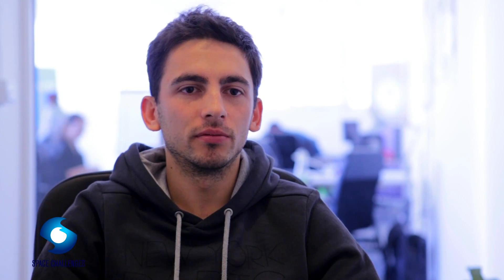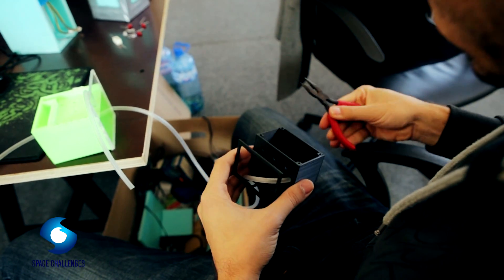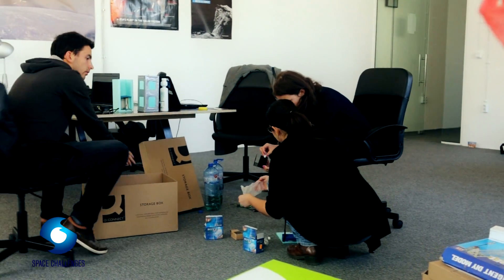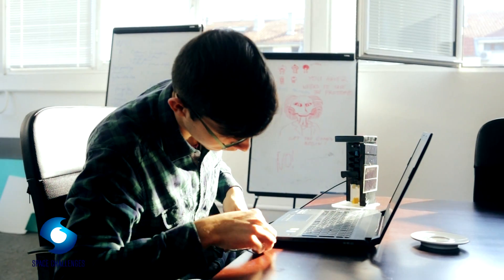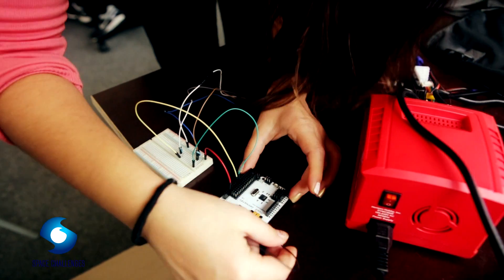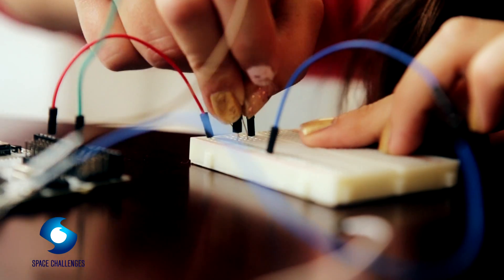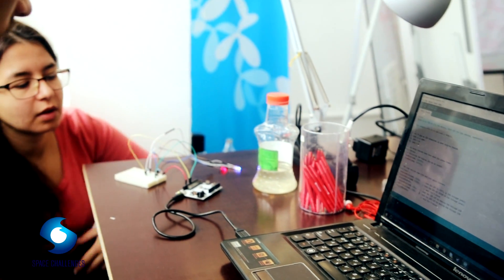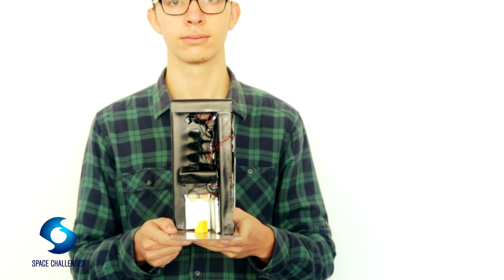Episode 3: Nano Space Station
The project goal is to perform research and to design, develop and build a scaled version of a habitable space station module capable to operate autonomously at least 10 hours in near-space environment and at least 72 hours autonomously. The target size should be within dimensions of 227 x 100 x 100 mm. The system should be entirely closed loop and suitable for stratospheric flight (isolated, with controllable internal sensors, environmental control, shielded).